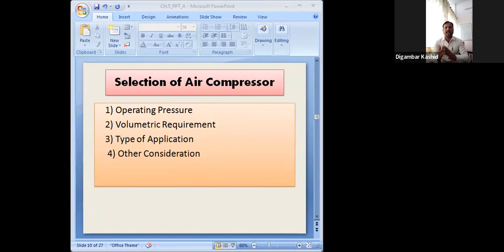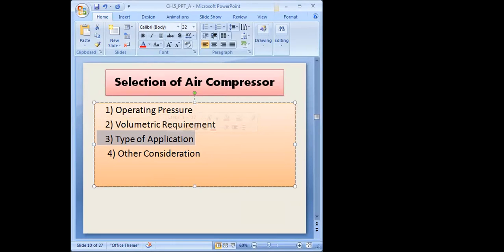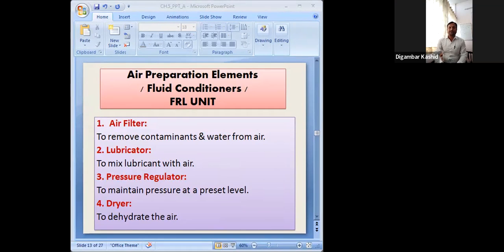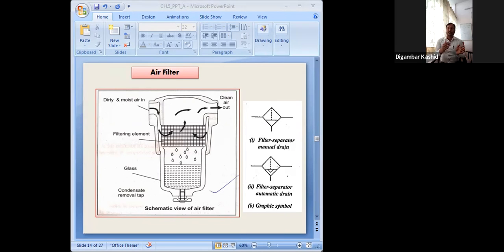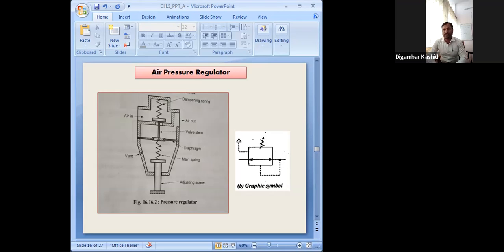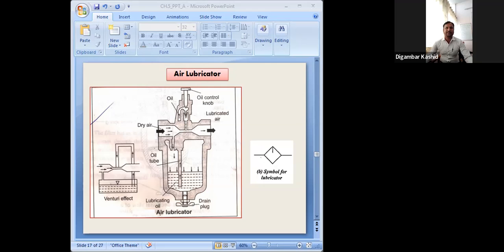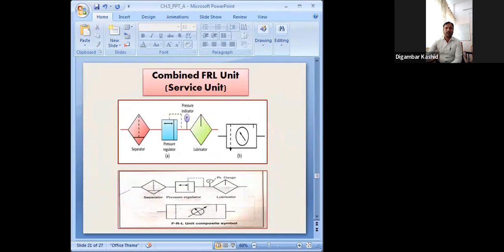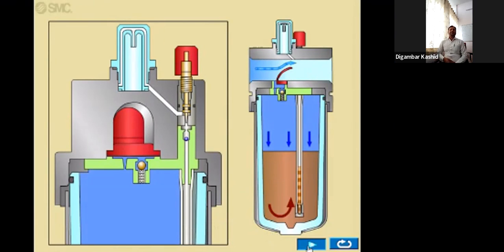L34 FRL Unit